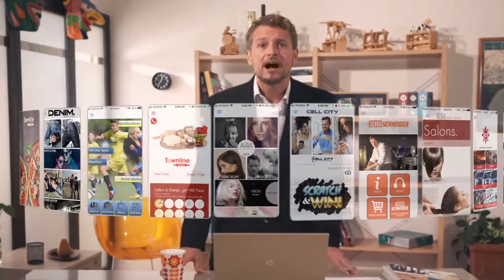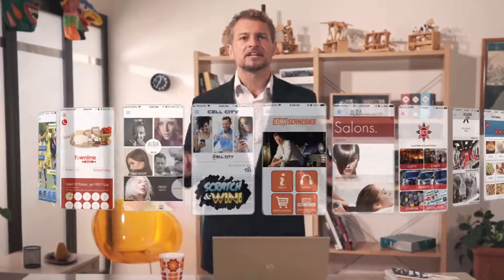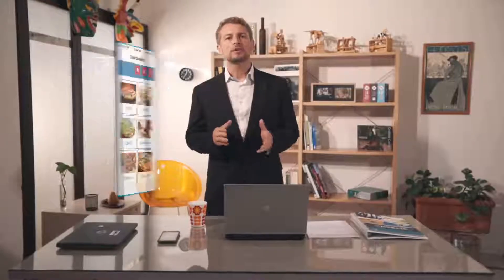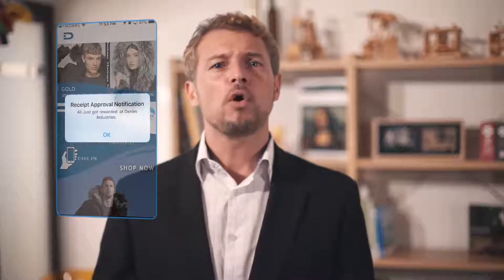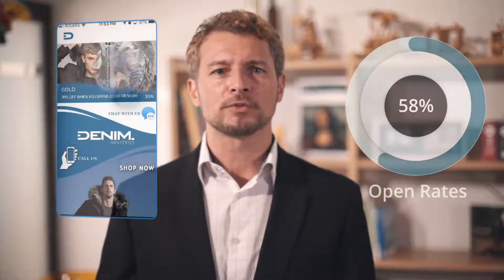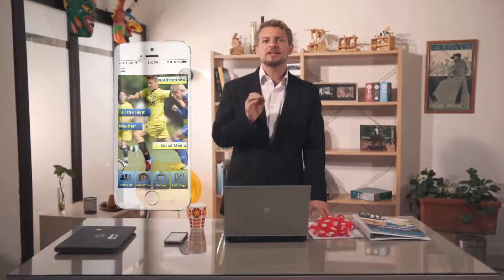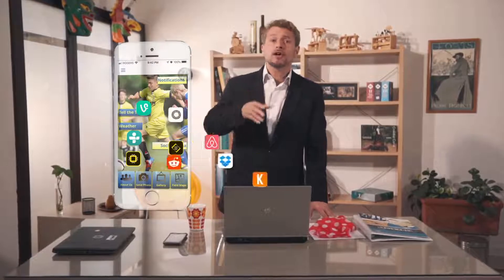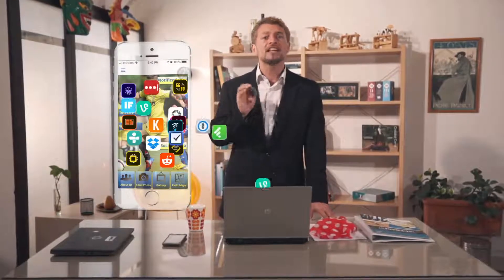MASSMOBILE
DIRECTOR: HERNAN ARVELO